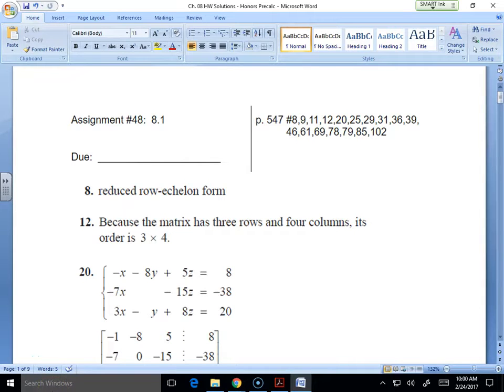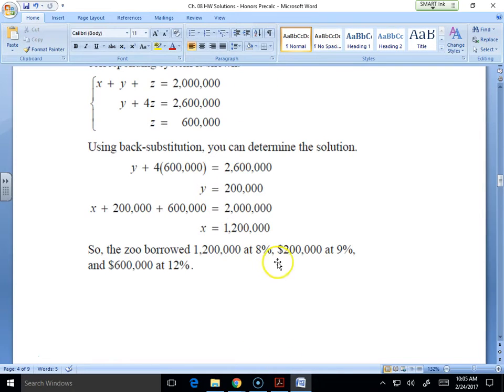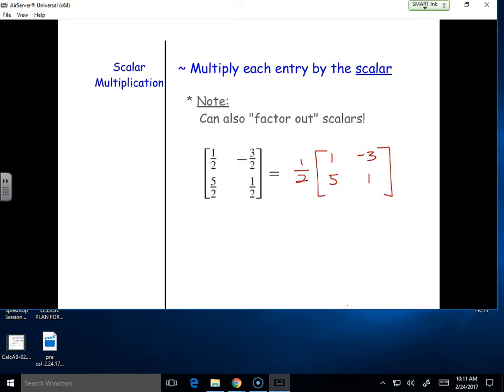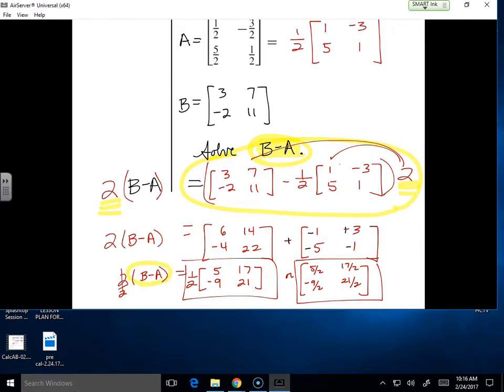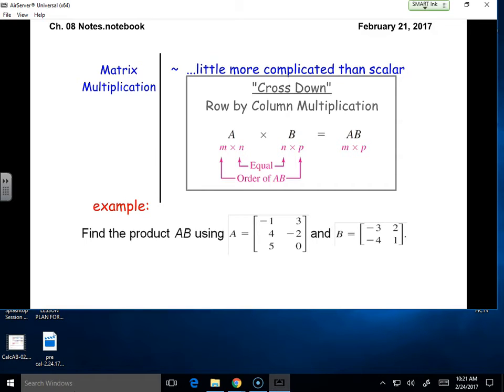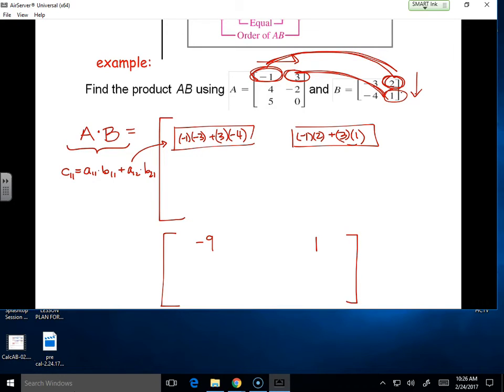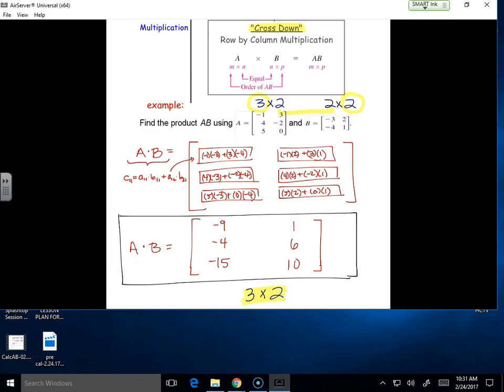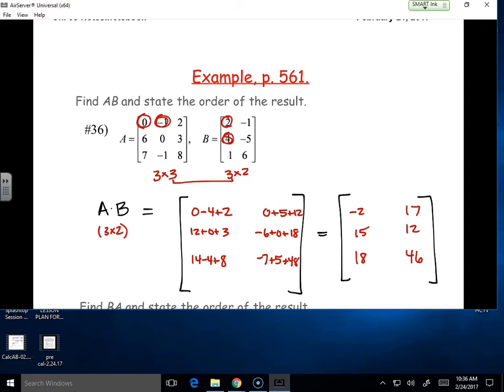HPrecalc 02 23 18